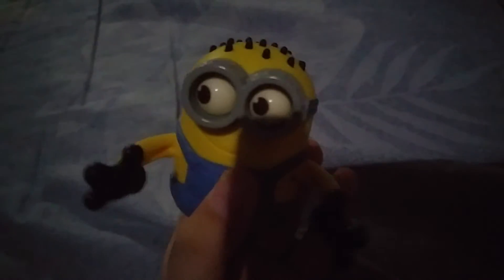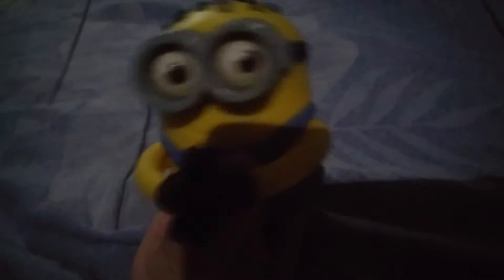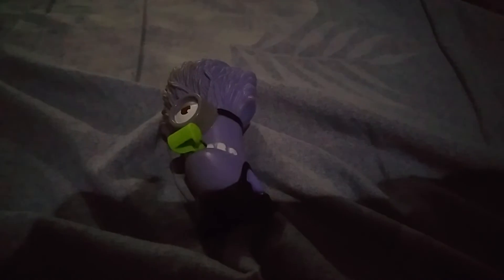despicable me 2 happy meal 2013 set of 3 but set of 9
i got despicable me 2 mcdo
1# tom goggly eyes grabber
2# sturat light up grabber
3# evil minion nosiemaker

missing despicable me 2 mcdo
4# tim giggling
5# tim giggle grabber
6# jerry breakdancing
7# dave gadet grabber
8# sturat babbler grabber
9# evil minion chomper